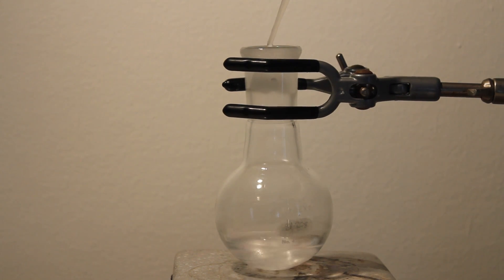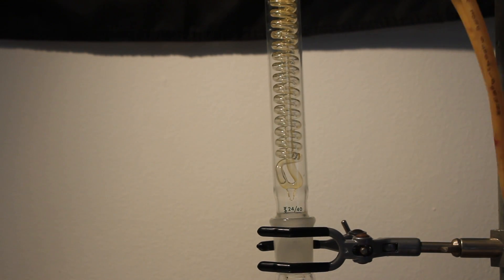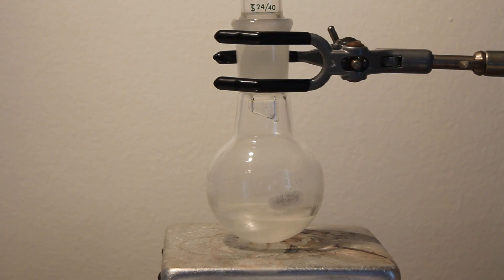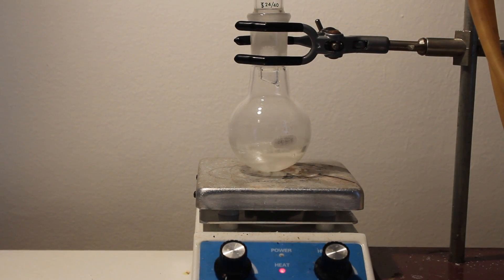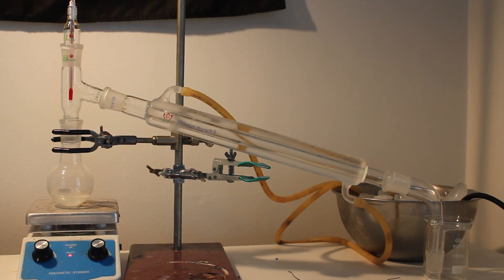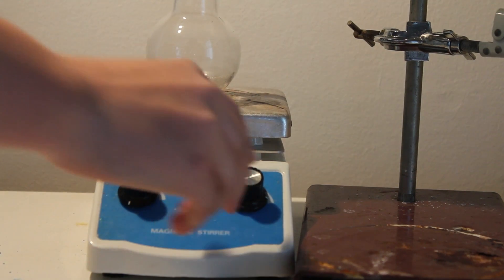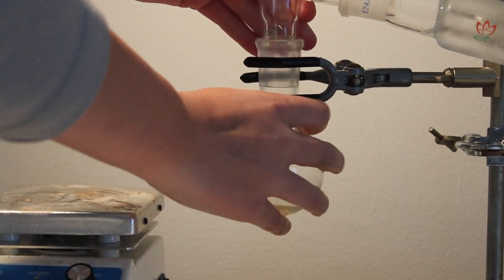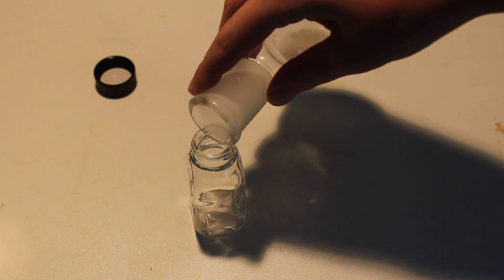Synthesis of Methyl Salicylate, also known as Oil of Wintergreen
In this video, I will synthesize Methyl Salicylate, or Oil of Wintergreen.